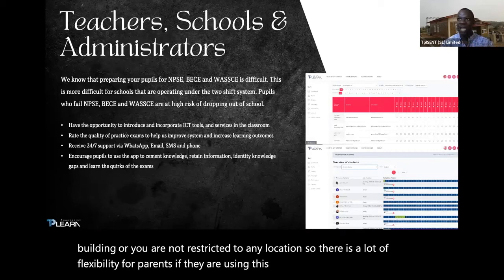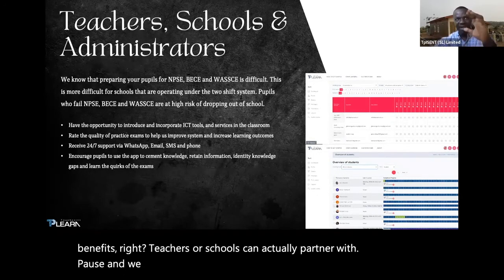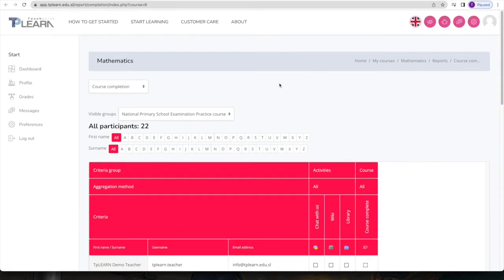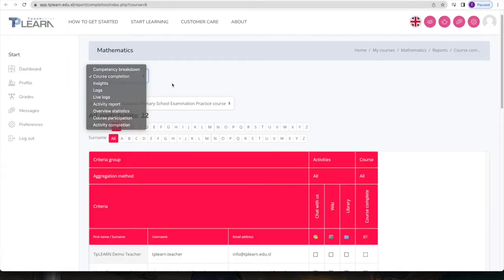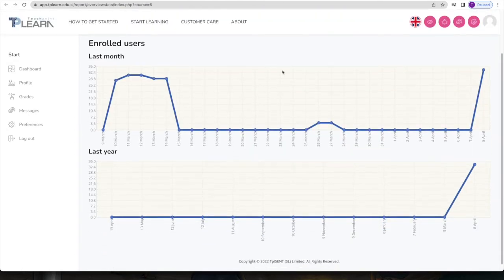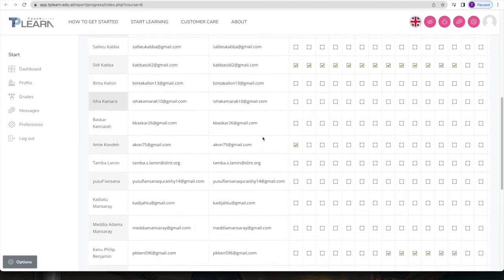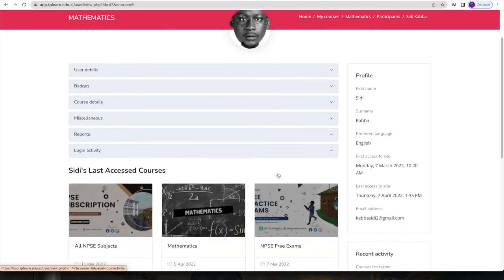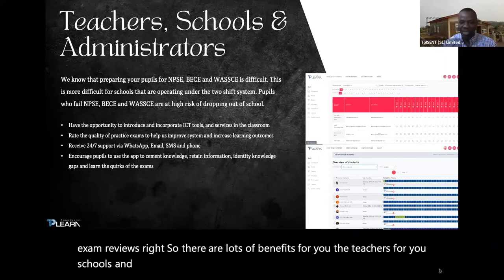TpLEARN - Teachers, School Administrators and Schools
"Thank you for this platform. As a teacher, I'm using a projector to teach my whole class using your platform." - Teacher, Freetown, Sierra Leone

Use TpLEARN to help every student pass NPSE, BECE and WASSCE with excellent grades. Track student progress.

TpLEARN - An eLearning App for Primary and Secondary Students in Sierra Leone, and West Africa. Practice using real NPSE, BECE & WASSCE past questions.